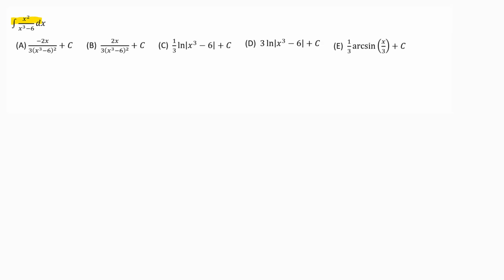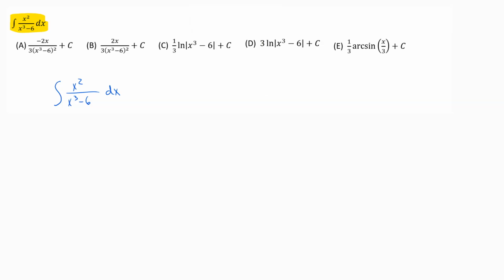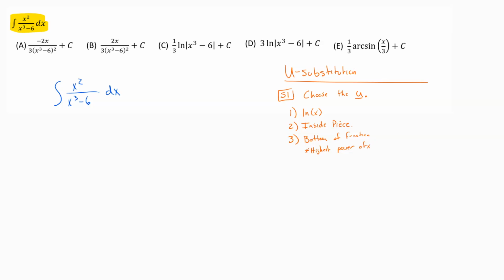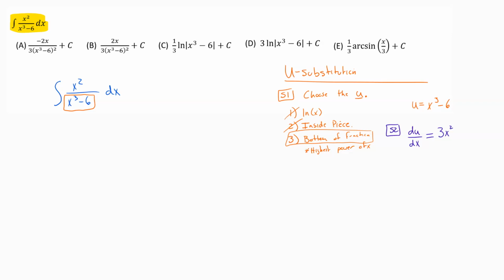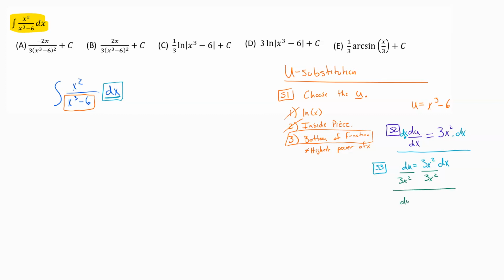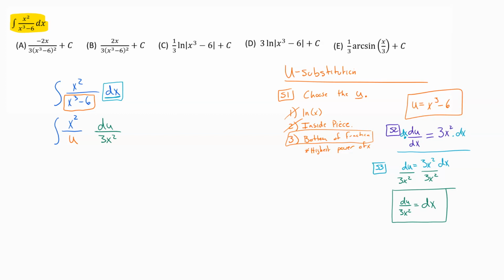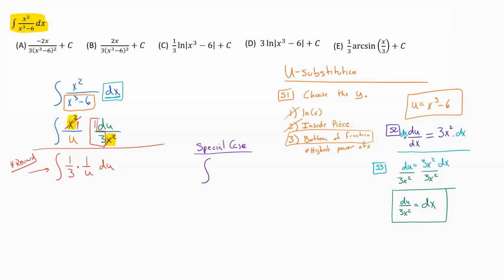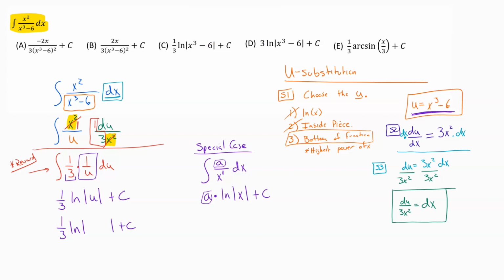AP Calculus AB: U-Substitution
This question is based on the No Calculator allowed section, and covers how to find the antiderivative of a given equation using the U-substitution method.

$\int\frac{x^2}{x^3-6}dx$